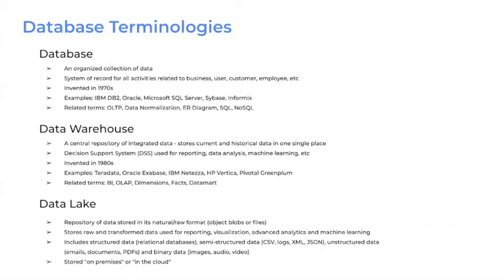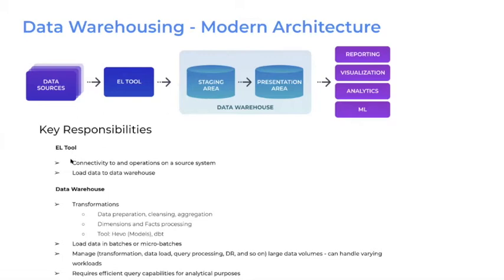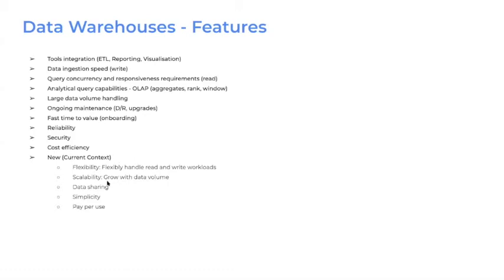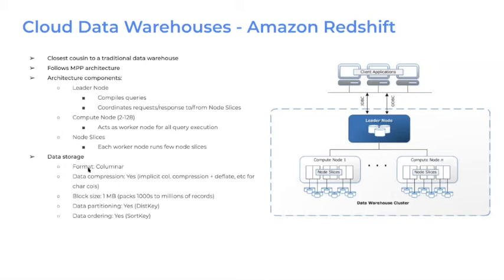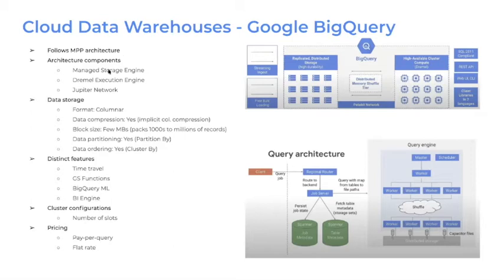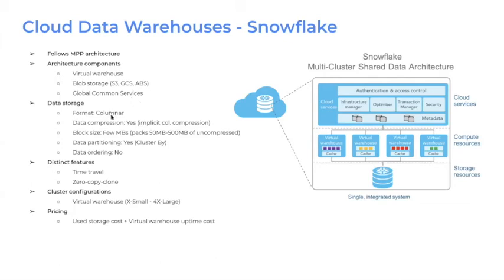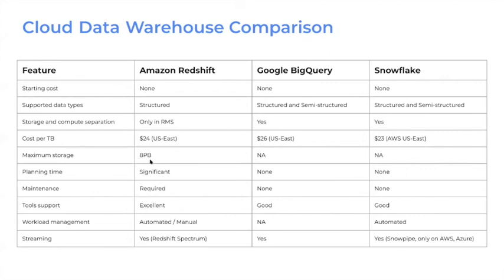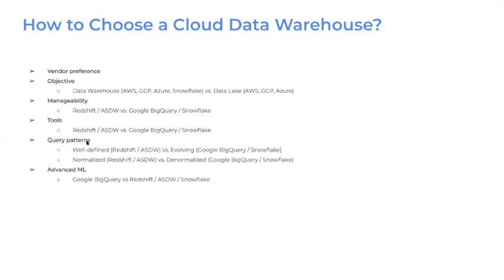[Webinar] Selecting the Right Data Warehouse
ABOUT THE WEBINAR:

Organizations today are heavily dependant on data than they were ever before. But most of this data is scattered across multiple systems and finding out the actionable insights is a super complex and tedious job. To solve this problem, companies often invest a lot of time and money in setting up their own data warehouse. According to Gartner, over 50% of these companies fail in their data warehousing project. Do you know why?

Data warehousing is no cakewalk! Selecting the right data warehouse can be tricky because every organization has a unique use case and one solution doesn’t fit all. So in this webinar, we will cover all those important aspects that you must consider while finalizing the best-fit data warehousing solution for your use case.

In this webinar you will learn:

1) Overview of different data storage systems
2) Why and when you should switch to a data warehouse
3) Most common data warehousing use cases
4) Factors to consider while choosing the right data warehouse
5) Cloud Vs On-prem

ABOUT THE SPEAKER:

Gaurav Bahrani has over 20 years of experience in the data domain. He has worked on multiple technologies like DB, DWH, DW Appliance, Bigdata, and AI and built solutions for companies like Target, Walmart, Sprint, Yahoo! and Microsoft. Currently, he is working as a VP Engineering at Hevo and managing the entire product development lifecycle of the Hevo platform.

Interested in attending more such webinars? to know more about our upcoming webinars.